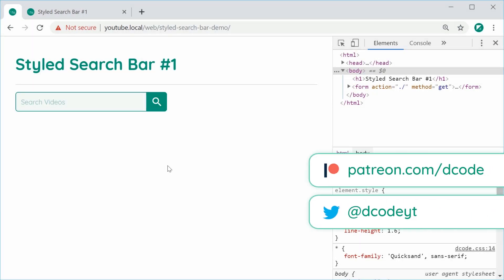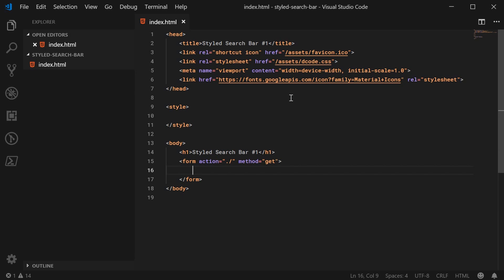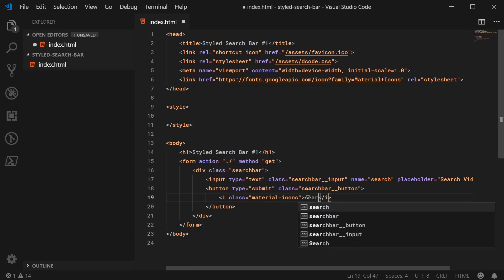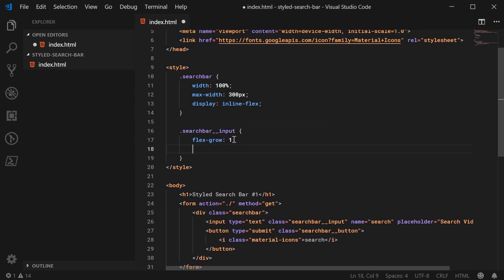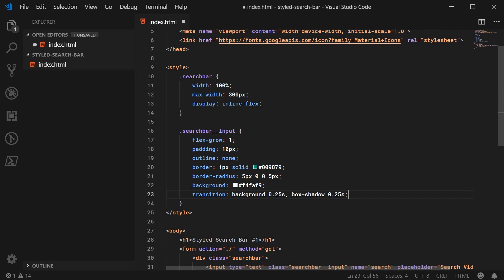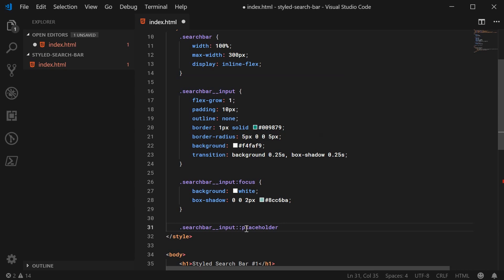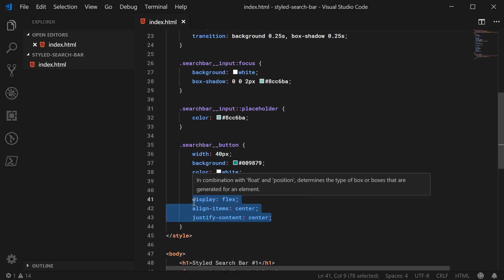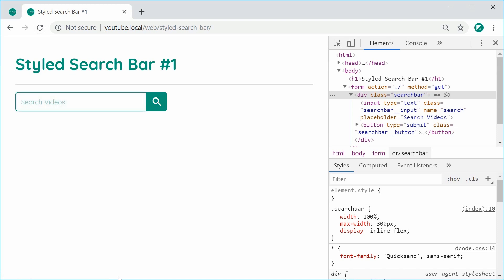Create A Styled Search Bar with HTML + CSS - Web Design Tutorial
In this video we are going to take a look at how to create a styled search bar using some plain HTML & CSS.